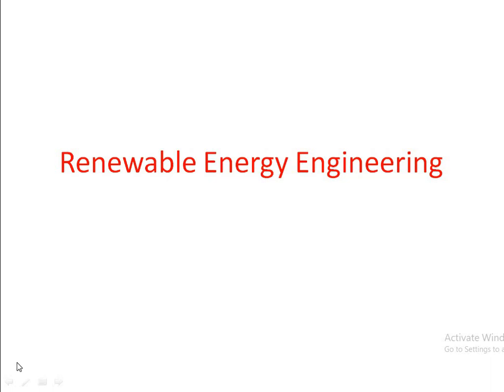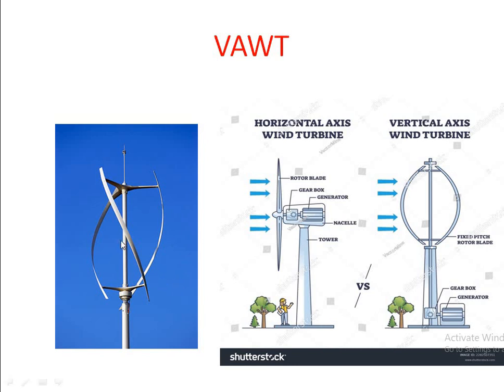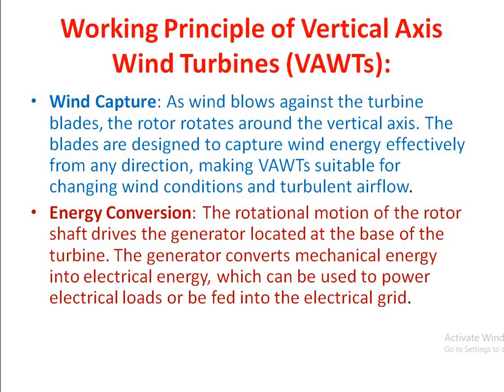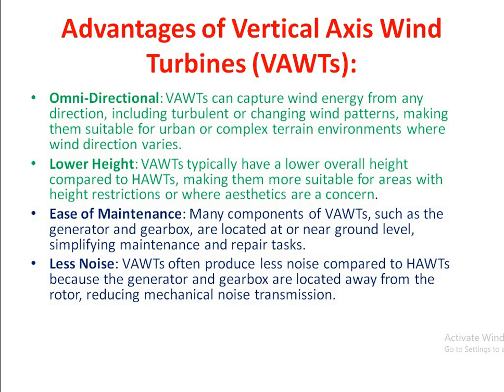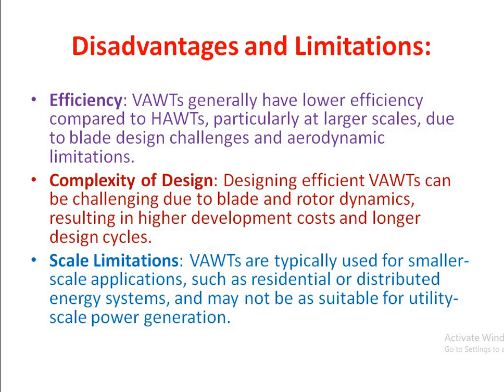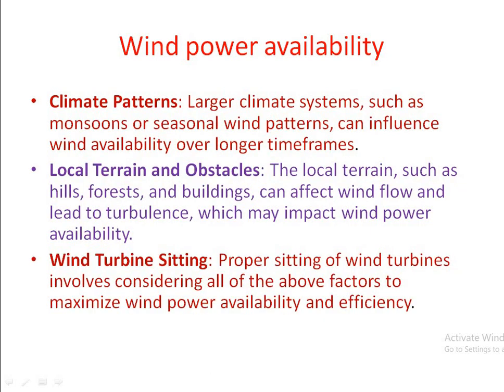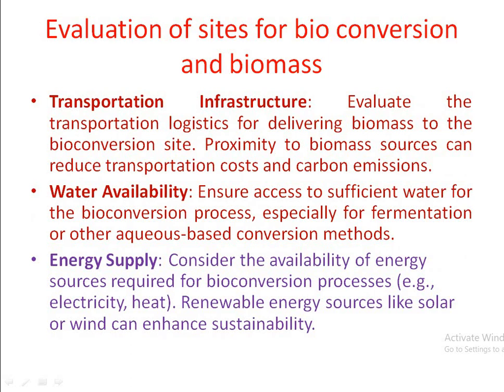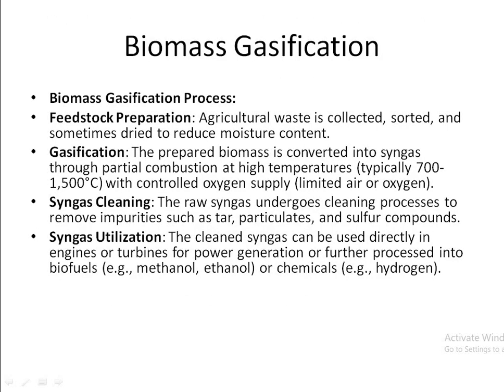Renewable Energy Engineering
Discussed about VAWT, Difference between VAWT and HAWT, Site evaluation for biomass, Biomass conversion process.